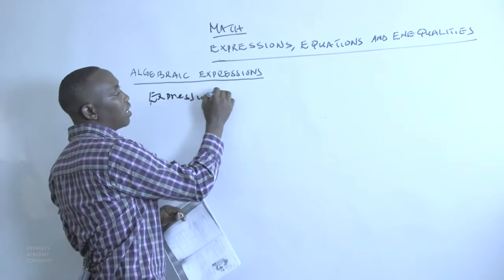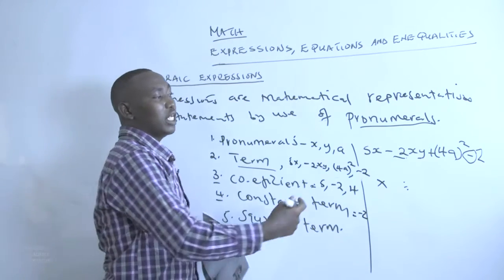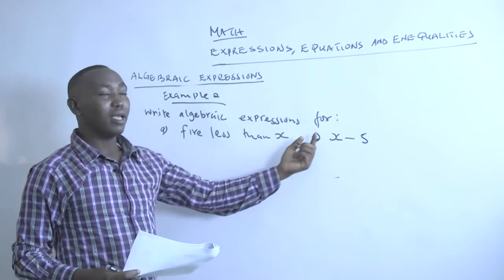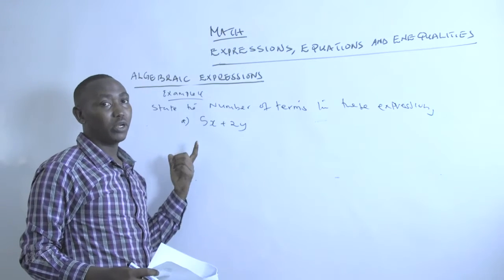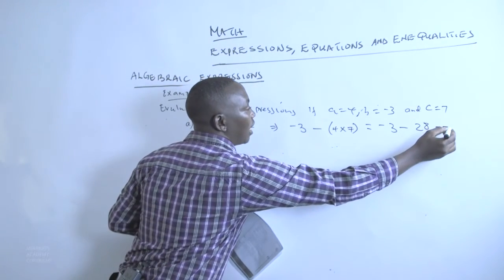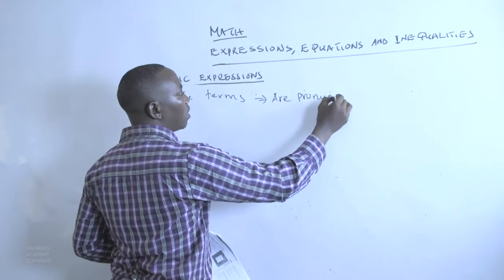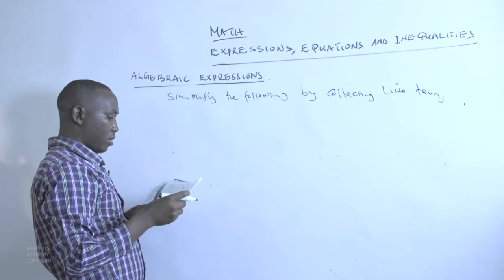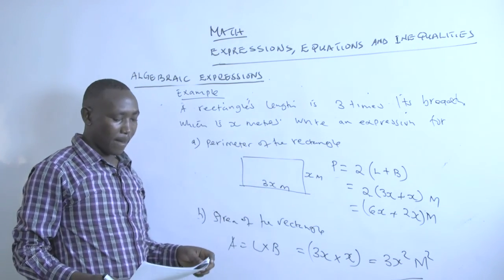33 Mr Kiprono Philemon Expressions Equations and Enequalities Algebraic Expression MATHS YEA